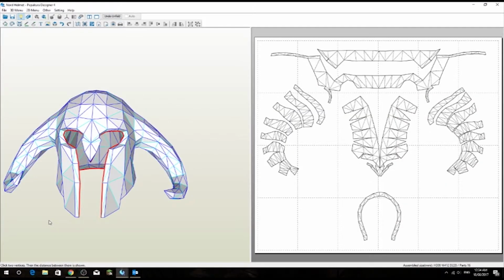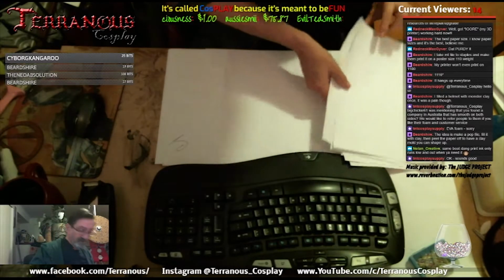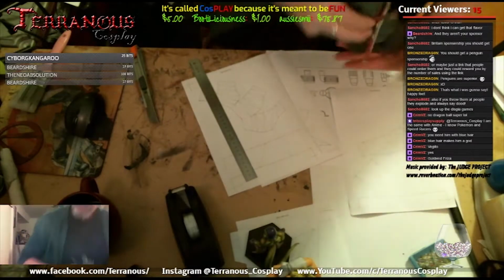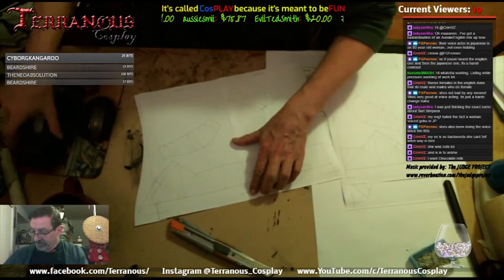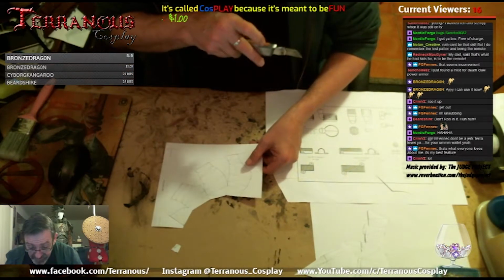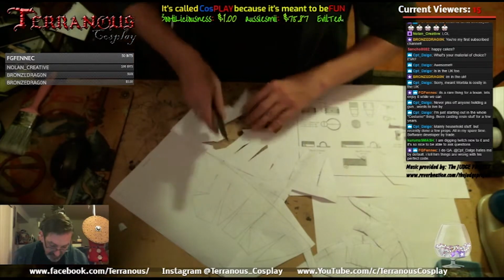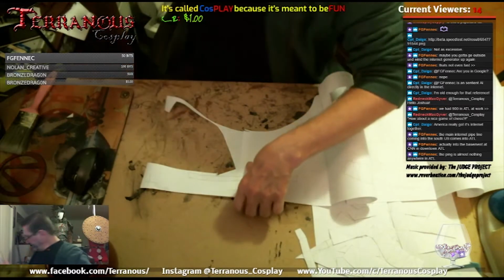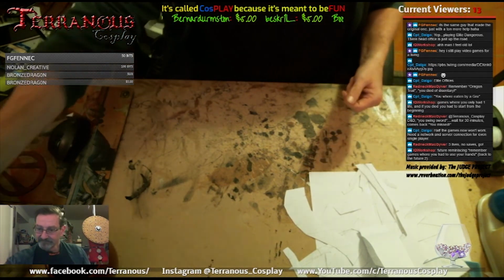Ancient Dragur Helmet part 01